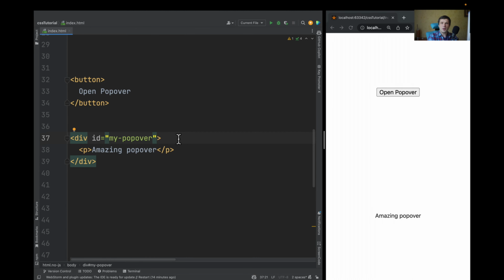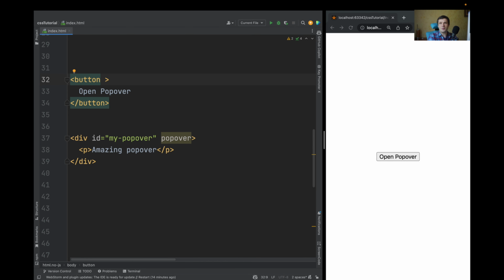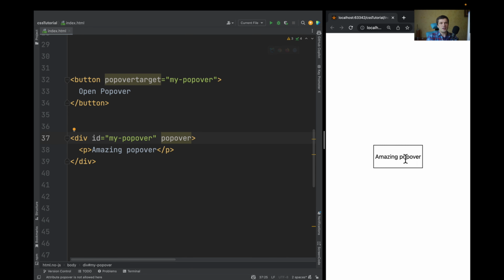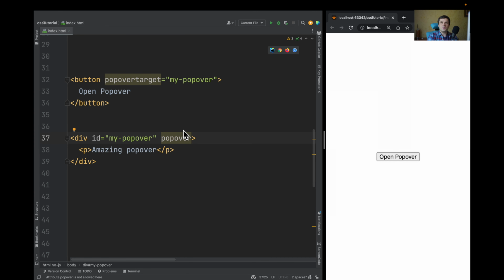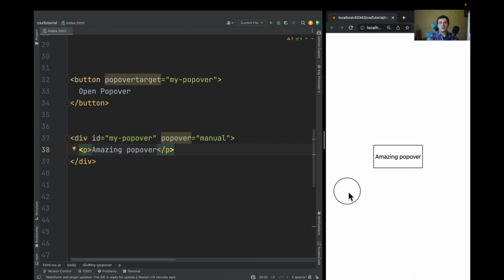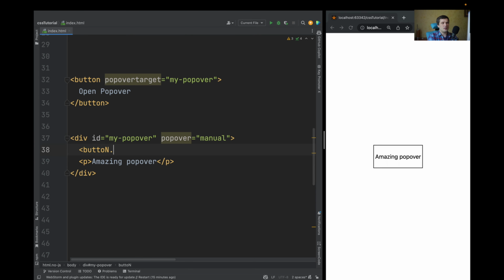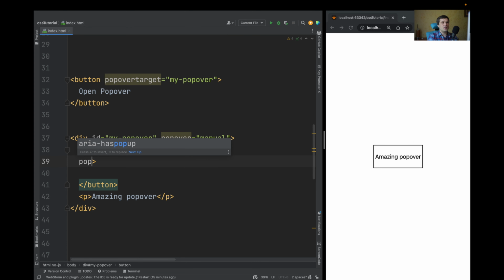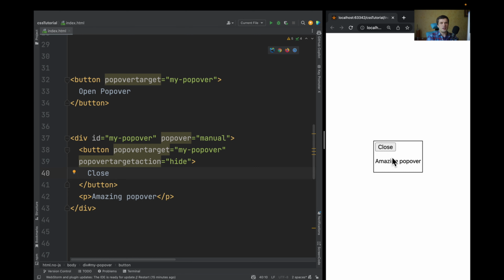Native popover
Html popover tutorial . This is example how to create native popover